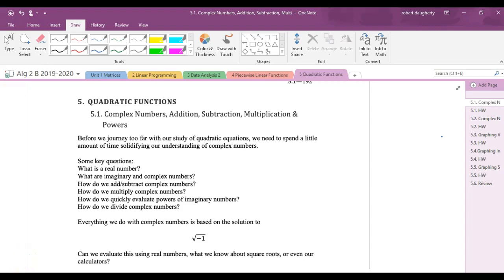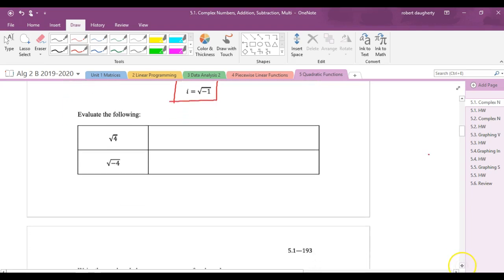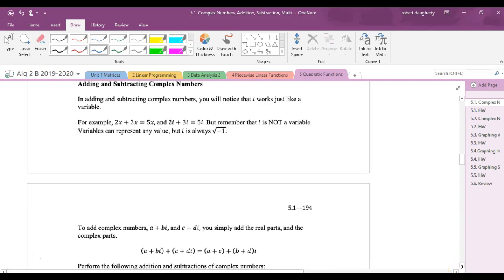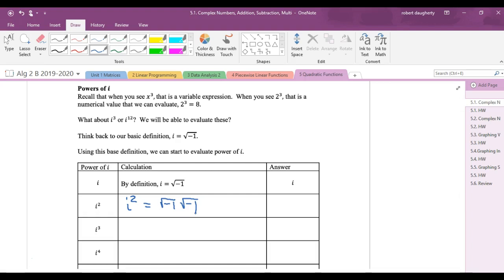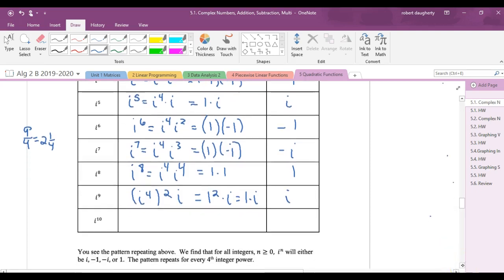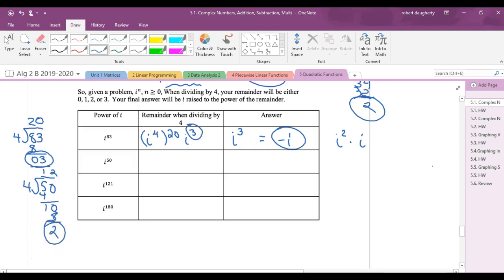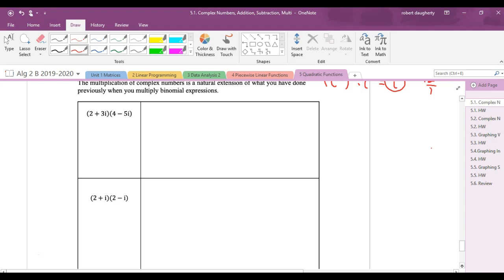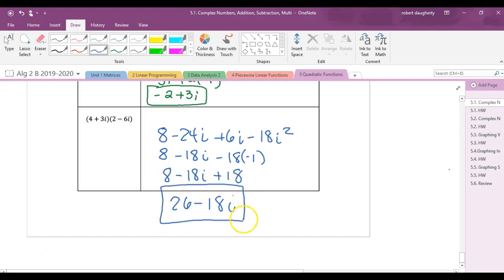Alg2 5.1 Complex Numbers, Add/Subt/Multiply/Powers